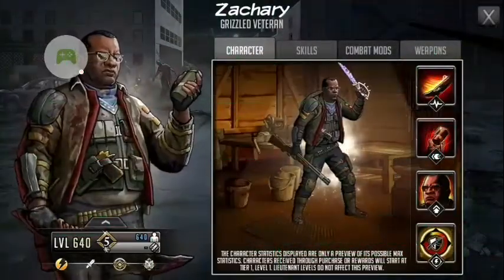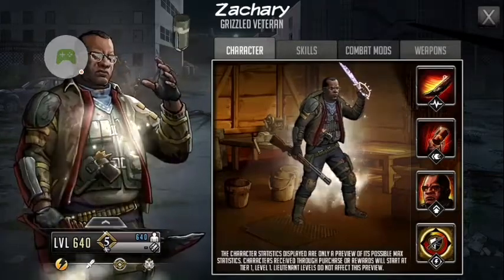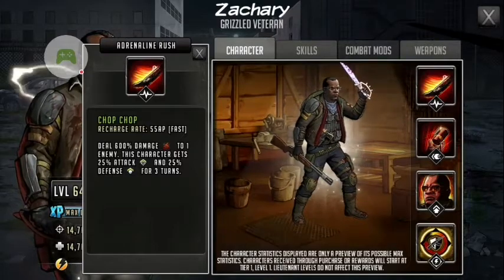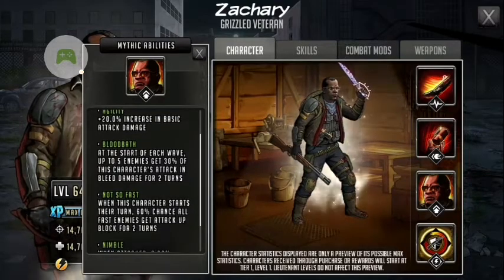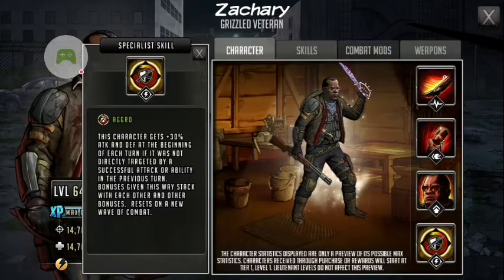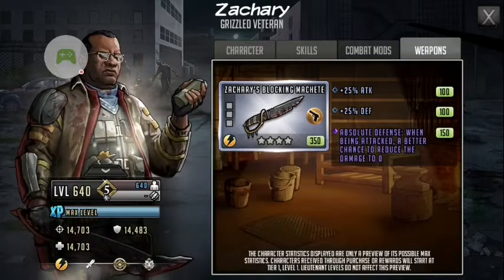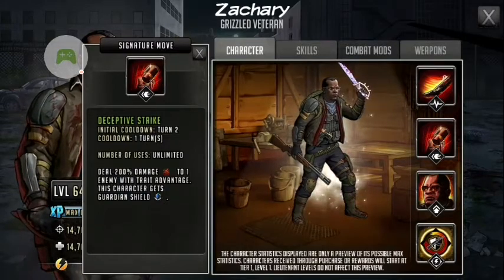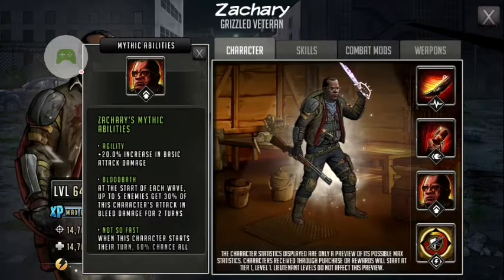The Walking Dead Road to Survival Character Review/Mythic Zachary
$10 Google Play Store Card giveaway started on July 1st-August 2nd it will be completely free down below will be the requirements to enter the giveaway
1:if you are on Discord because that is the best place to reach me just send me a direct message saying that you are interested in joining the giveaway
2:if you are interested in joining the giveaway please let me know that you live in America because i would hate to announce a winner and for that winner not to be able to use it because they live in a different country
and that's all of the requirements i will announce the winner on August 2nd during that Monday's Calendar Review Video
Hello everyone this is the most intelligent and magnificent bird Buck Beak speaking to you today if you guys want to jump down there to the comments and tell me what you think about Gold Mythic Zachary or just to simply say hi you may if you like this video give this video a thumbs up and if you like my content subscribe to see more it would be much appreciated and to those who are subscribed to me already it is very much appreciated you guys are awesome and i thank you again i want each and every one of you to have a magnificent day and magnificent weekend ahead and don't forget to hit the bell and switch on all notifications so you know the second i upload to YouTube